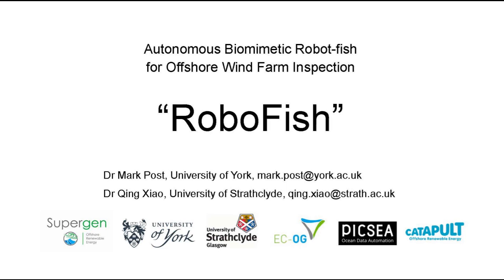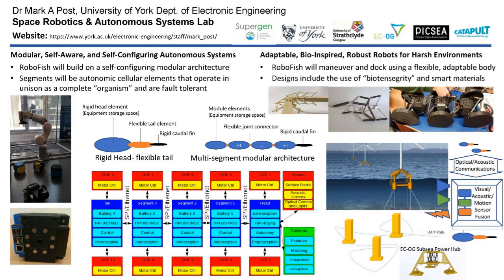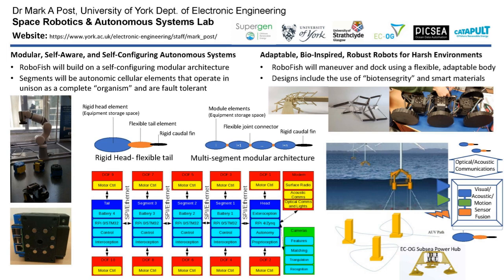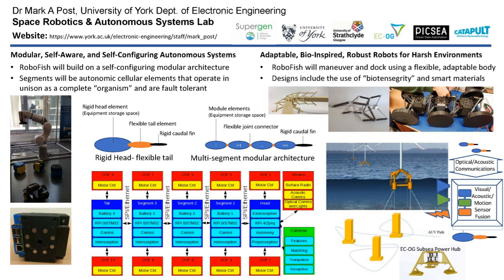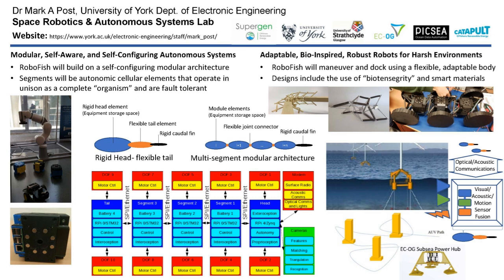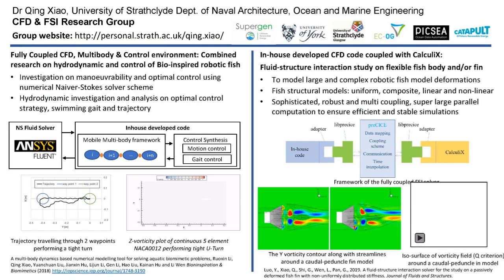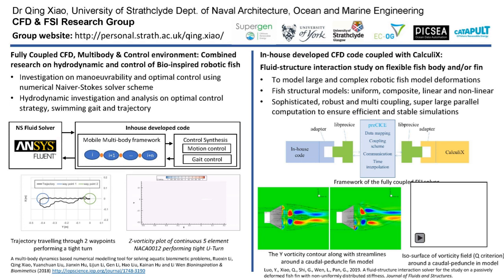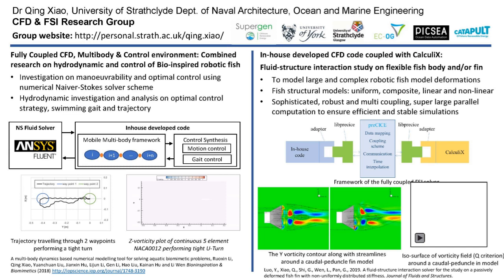Introduction to Robofish by Dr Mark Post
Dr Post, University of York, introduces the Autonomous Biomimetic Robot fish for Offshore Wind Farm Inspection (the Robofish)